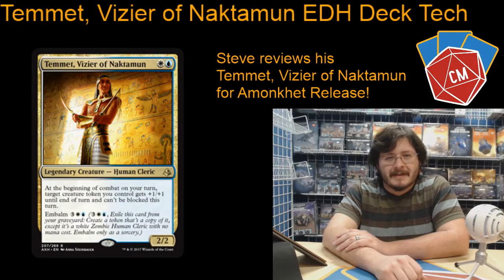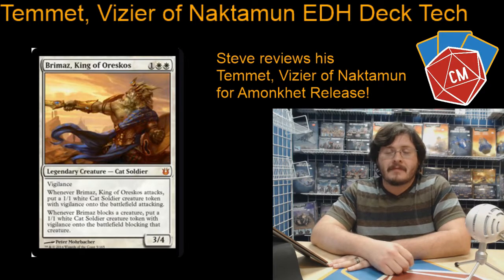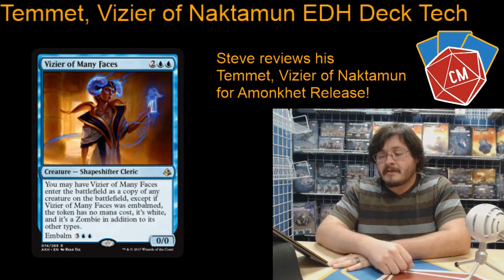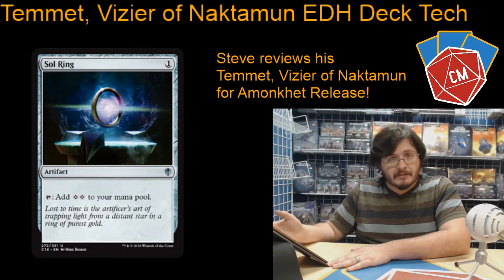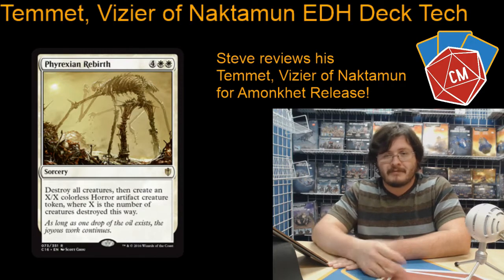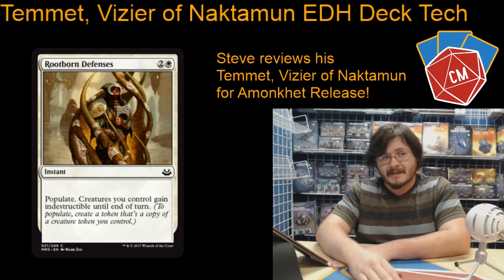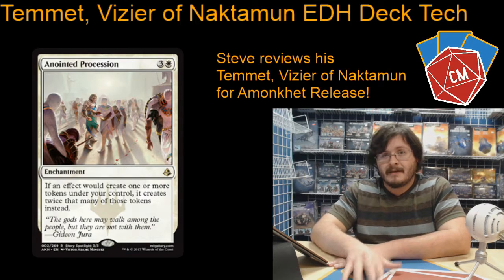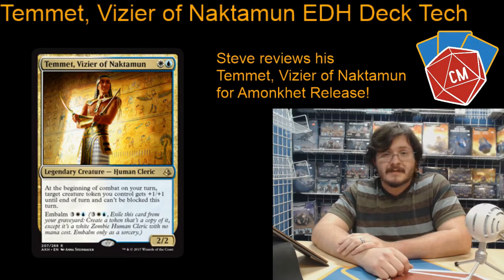4/28/17 Amonkhet Release Deck Tech: Temmet Vizier of Naktamun with Steve M at CollectorMania!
Steve reviews his build of Temmet, Vizier of Naktamun for the Amonkhet Release! Check it out! We'll post the decklist soon!

We would like to hear back about the content you would like to see on our channel so please let us know!